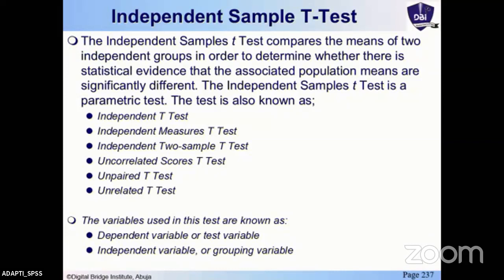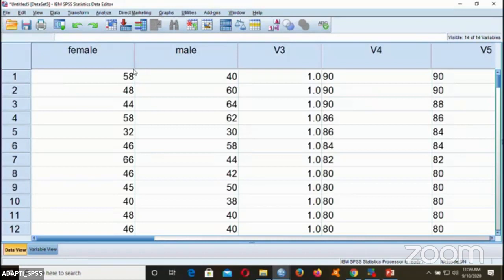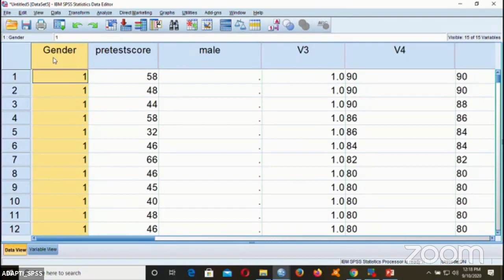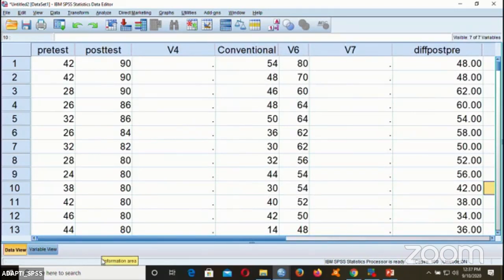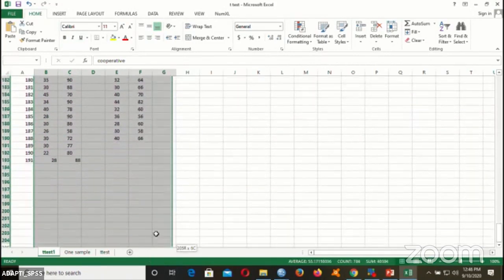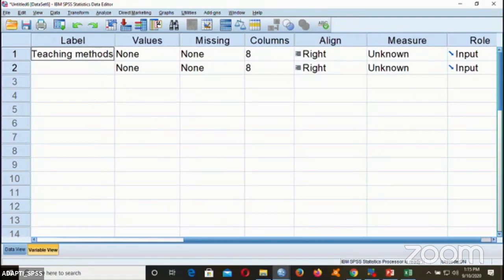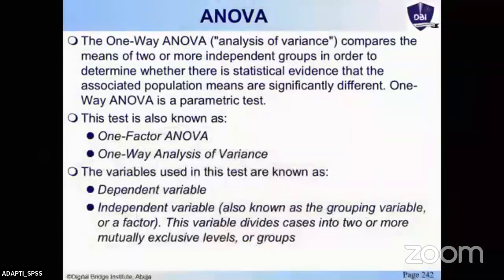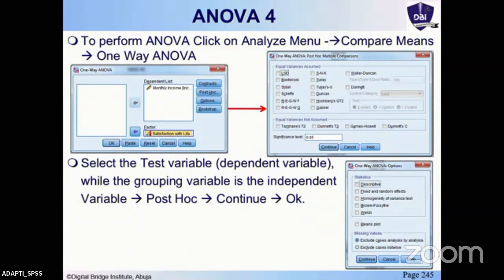ADVANCE DIGITAL APPRECIATION PROGRAMME FOR TERTIARY INSTITUTIONS (DAY4_MID-DAY SESSION)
LUCRID Webinar Series: Provision of Infrastructure Facilities